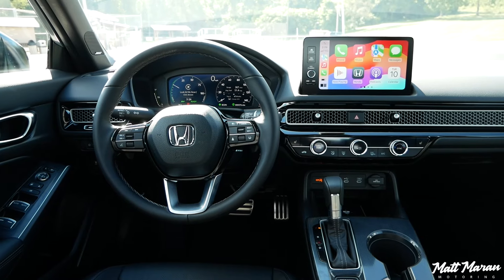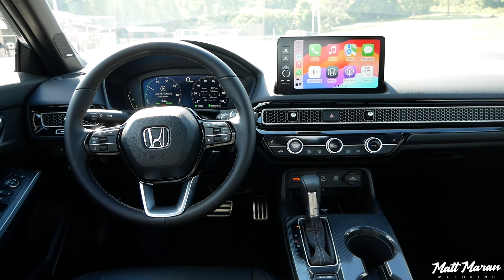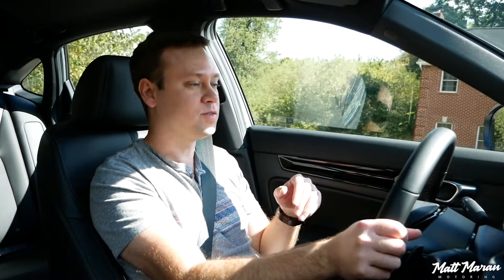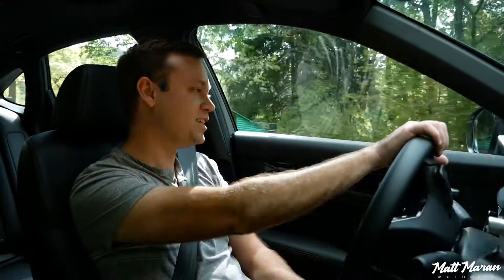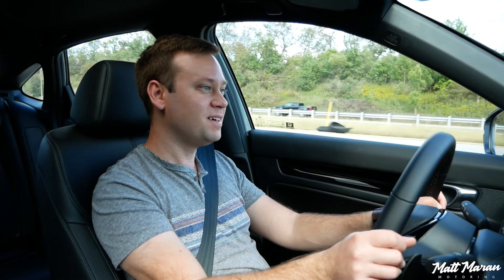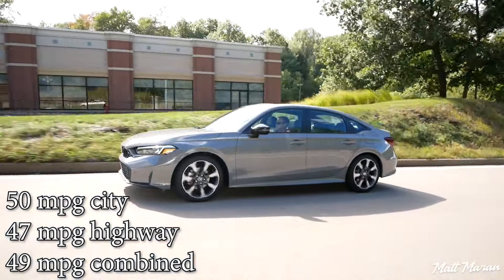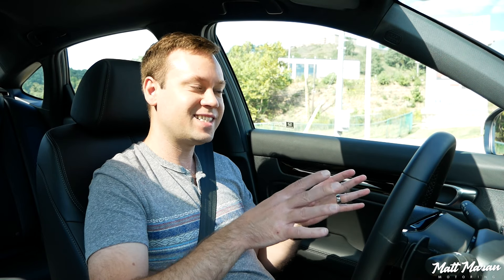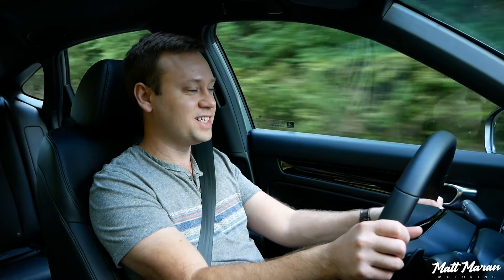Review: 2025 Honda Civic Hybrid - Better than Prius and Corolla?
I spend a week with the 2025 Honda Civic Hybrid to see what it’s like to live with, whether it can hit its claimed 50 MPG and how it compares to the Toyota Corolla Hybrid and Prius.

Looking to buy a Civic or any vehicle? to learn invoice pricing and get the BEST PRICE on a vehicle in your local area! (commissions earned)

With this much power, does it hold up as a Si alternative for those that want an automatic transmission? All these questions and more are covered in this video! But what do you think about the 2025 Civic Hybrid?

0:00 Exterior
1:56 Interior
5:33 Initial impressions
8:27 Acceleration
10:28 Handling and ride
14:16 Highway driving and safety tech
18:38 Fuel economy
19:55 Pricing and competitor comparisons
25:10 Final thoughts